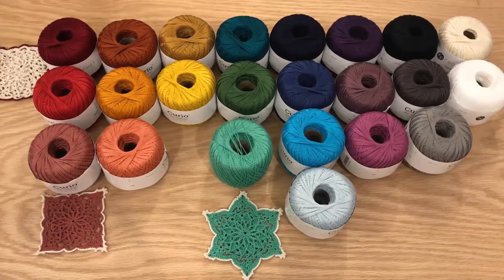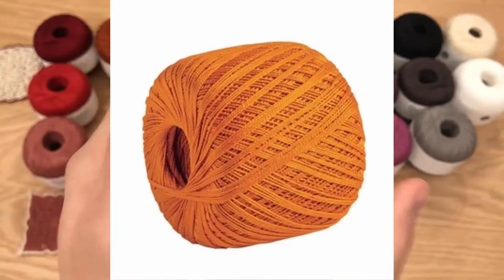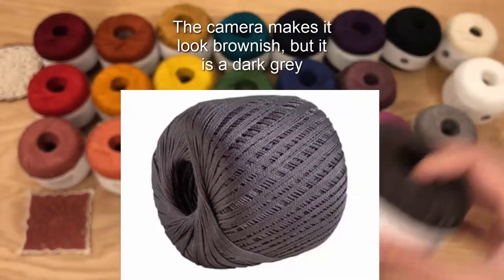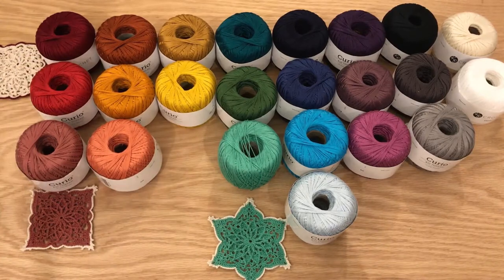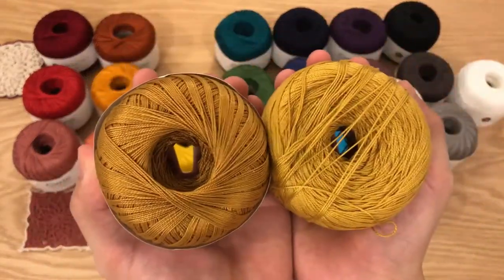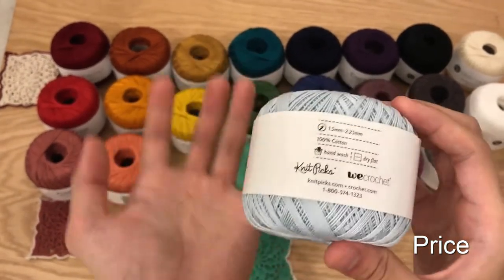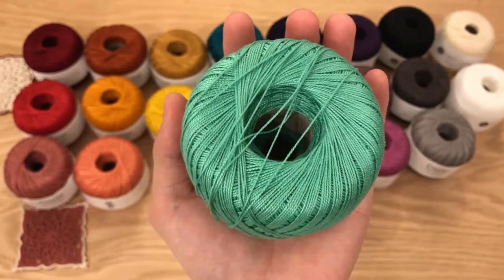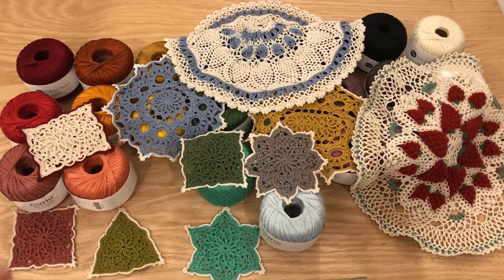Curio Crochet Thread Yarn REVIEW 2 UPDATED New Colors!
Full Review on the current Curio Crochet Thread Yarn. Here is what is available online to purchase for Curio Crochet Thread. I talk about Price, Quality, Color, and overall my impressions on this Crochet Thread.

This review shows all the new colors! I use size 1.8mm steel crochet hook with size 10 thread.